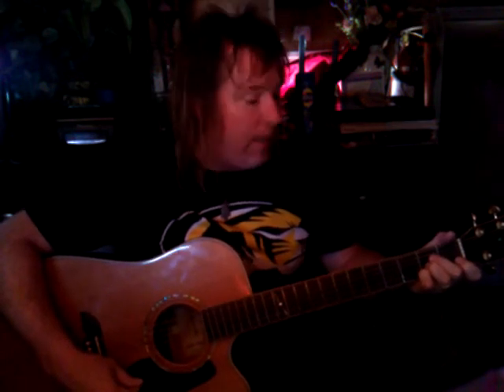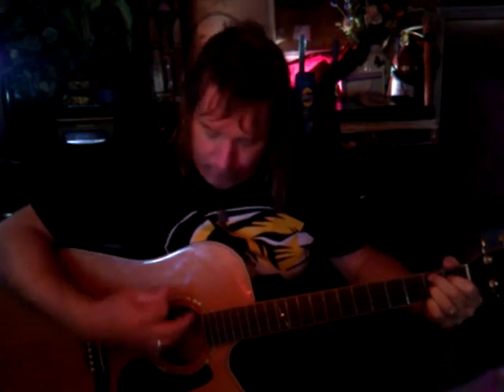Section # 1 Beginner Guitar Lesson # 5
Free To Be TV